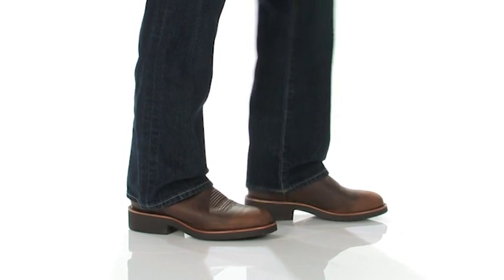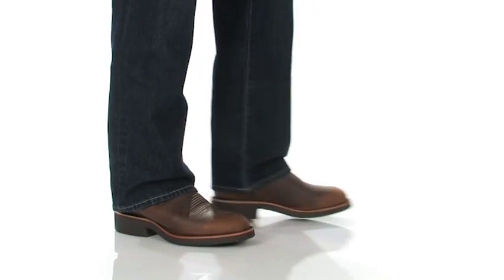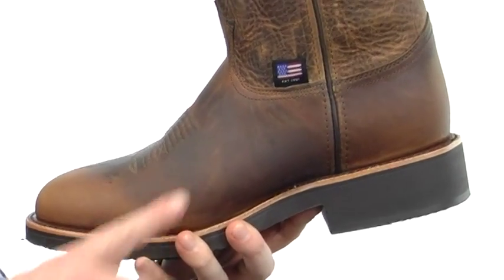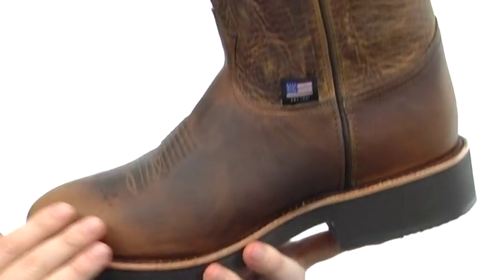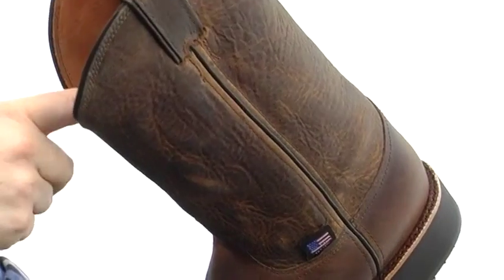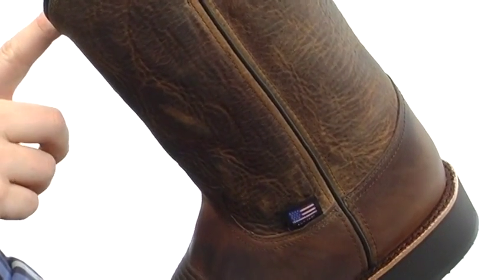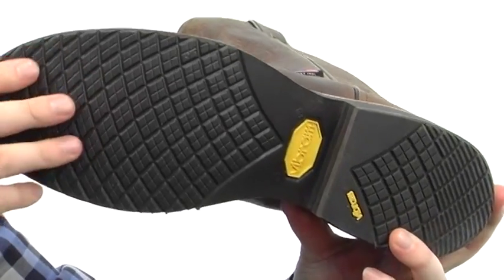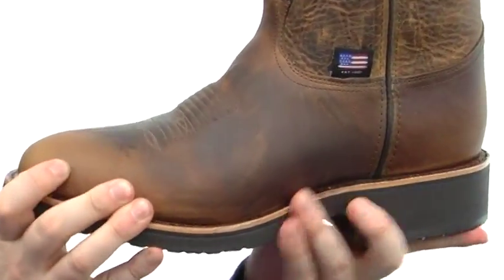Chippewa 12" Pull On Round Toe SKU:# 8257330